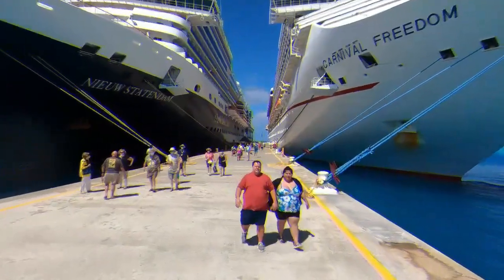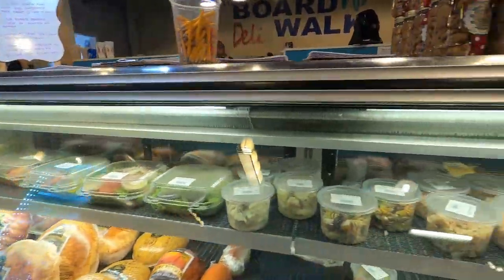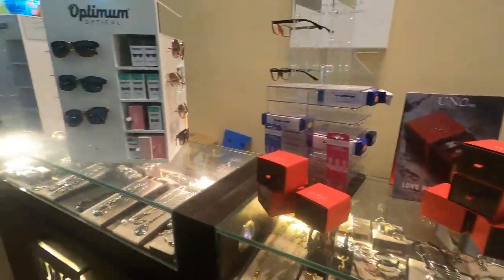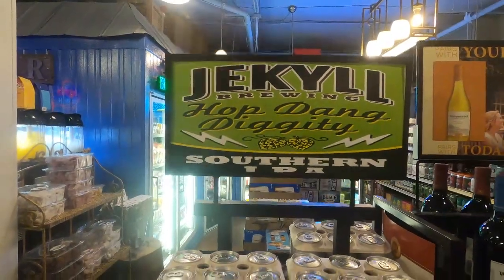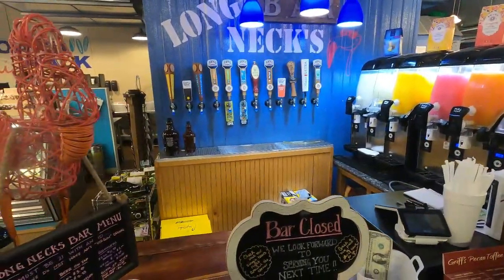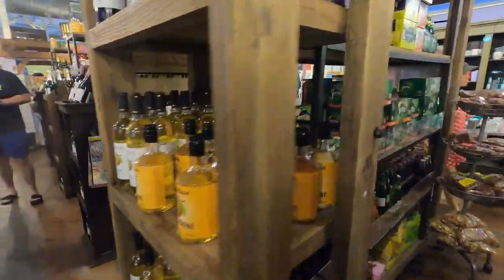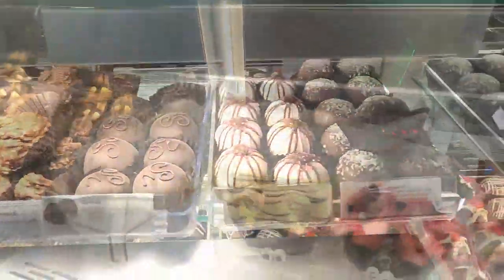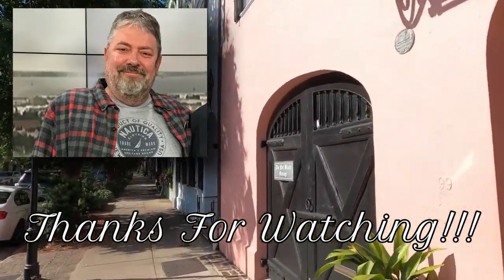Jekyll Market! Super delicious cheap eats!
When visiting Jekyll Island Georgia be sure to stop at the Jekyll Market. They have great seafood, yummy BBQ, large sandwiches and tasty natual ice cream all at a great price!